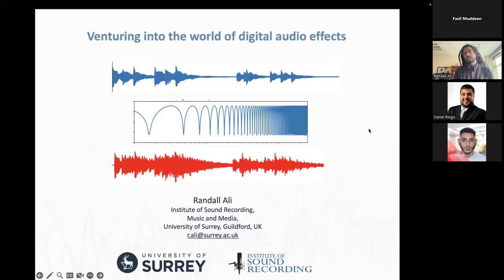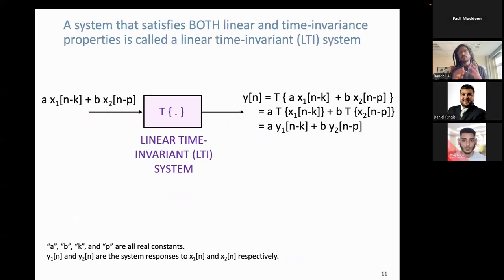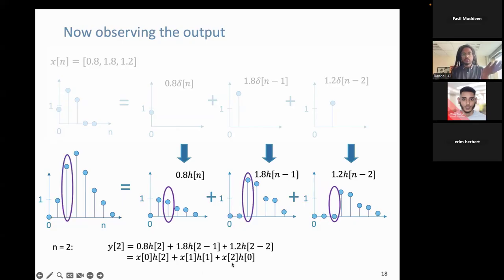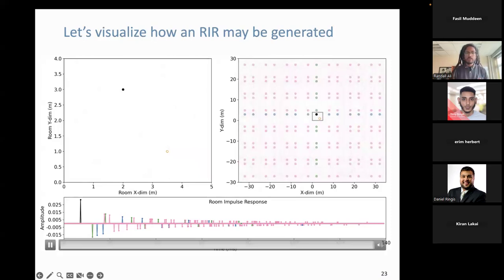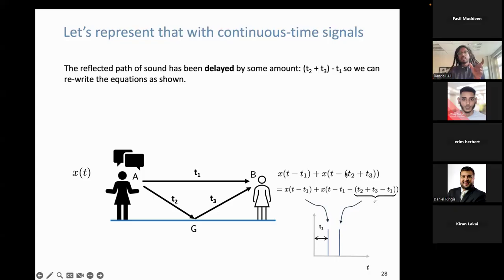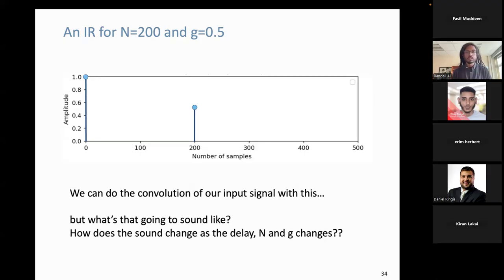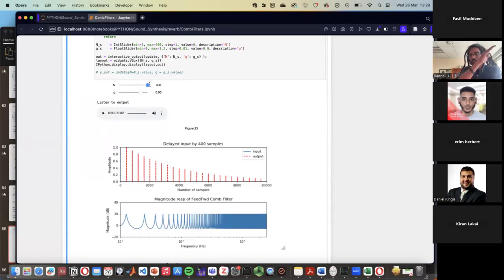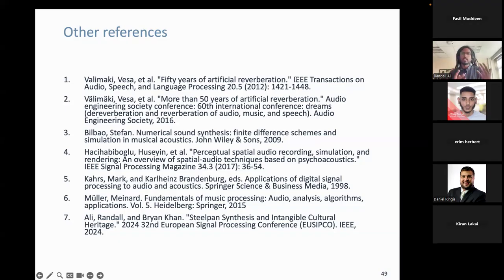DSP Applications 1 Lecture Randall Ali